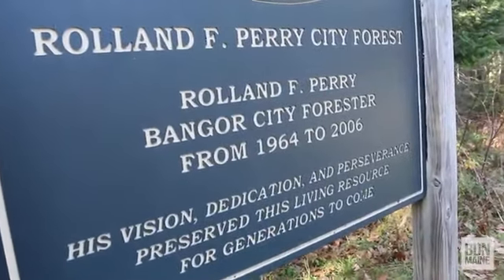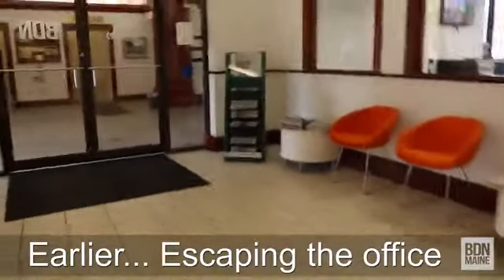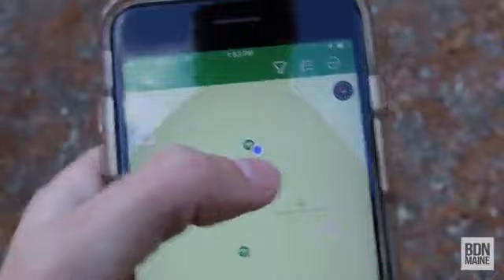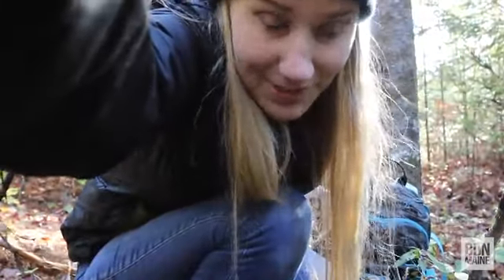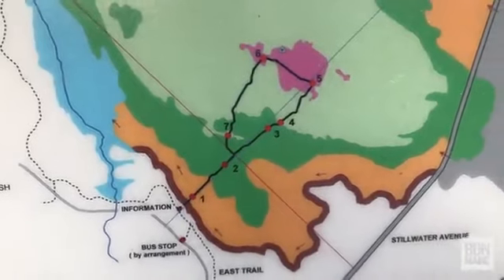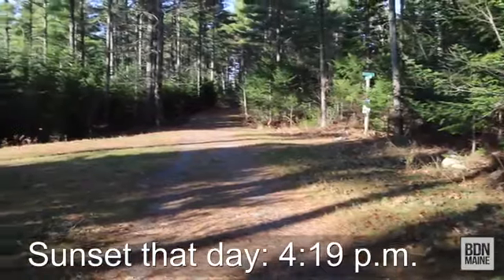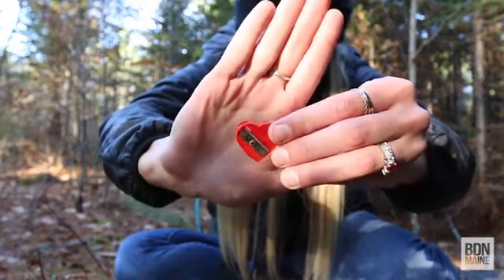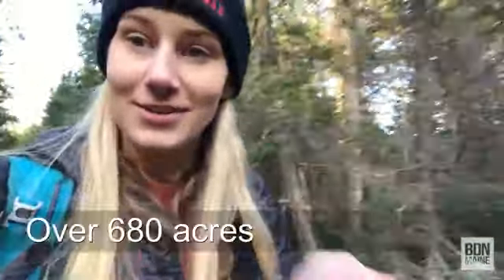1-minute geocaching adventure: Bangor City Forest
The Bangor City Forest — formally called the Rolland F. Perry City Forest — encompasses more than 680 acres in the northeast corner of Bangor. The forest features more than 9 miles of intersecting trails  as well as about 4 miles of gravel roads that are closed to public vehicle traffic.